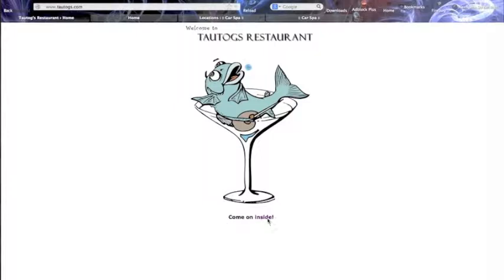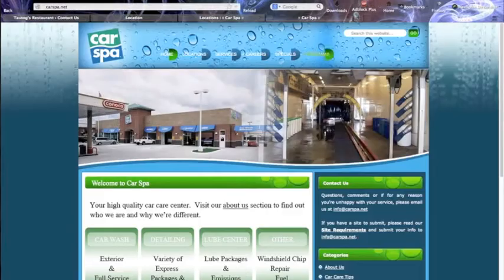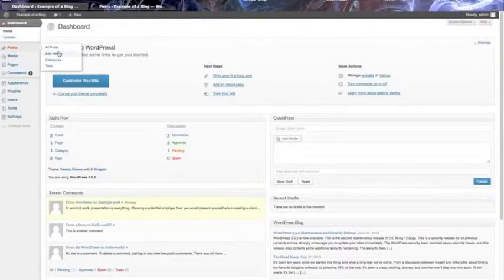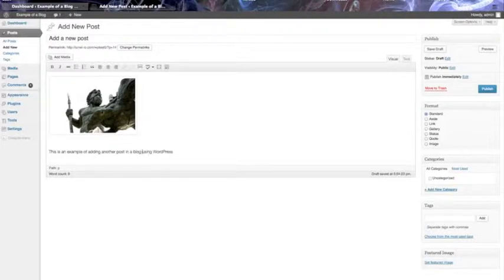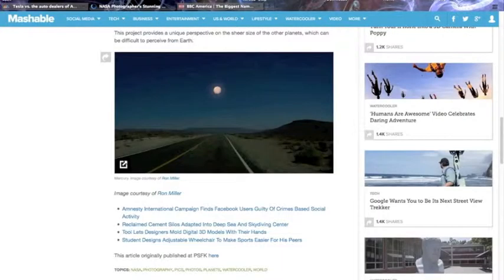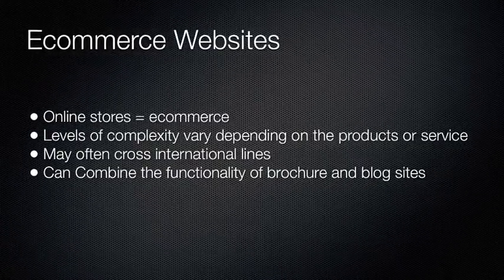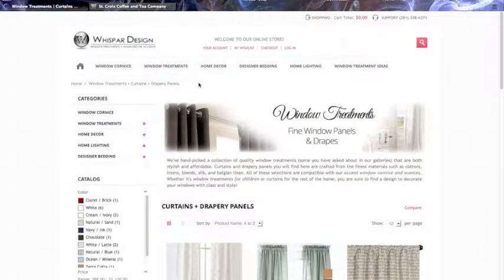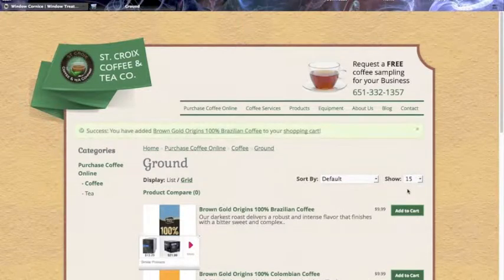Common Website Types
Video explaining common website types